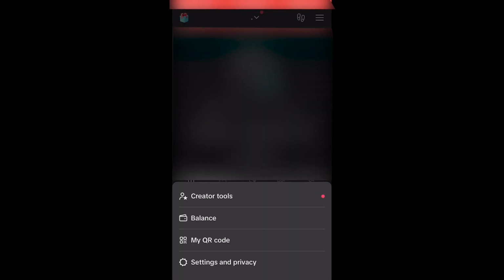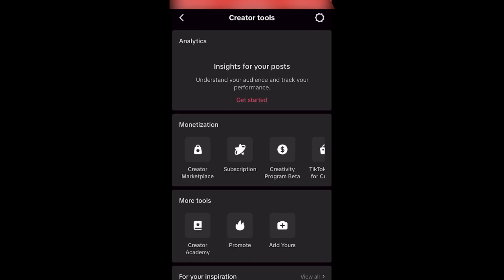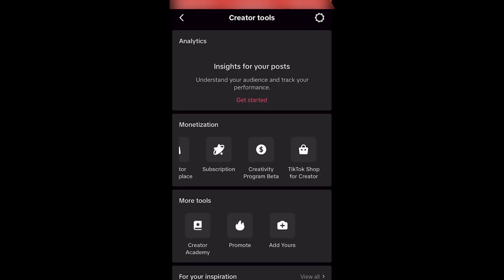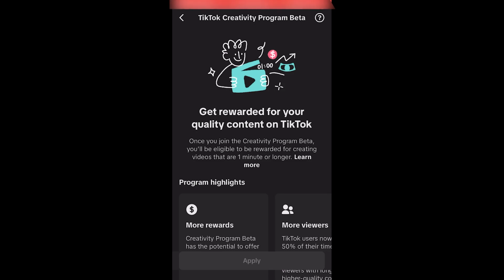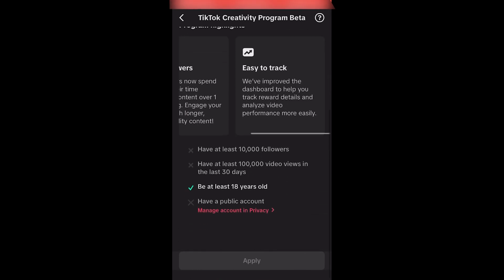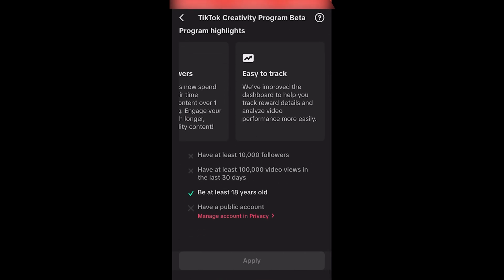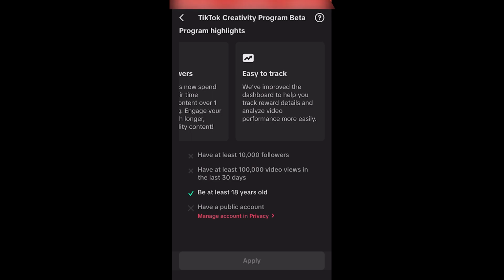How To Join Tiktok Creativity Program Beta From UK (2025)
In today's video i will cover how to join tiktok creativity program beta from uk. Tiktok creativity program beta has been opened up to other countrys including UK! This tiktok creativity program tutorial will show you how to make money on tiktok via tiktok monetization because you will learn how to sign up for tiktok creativity program!